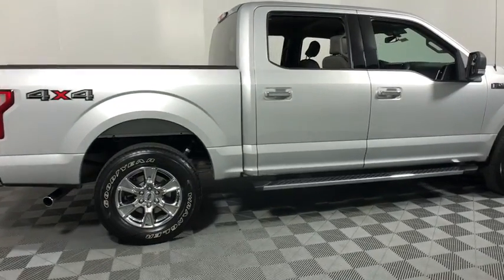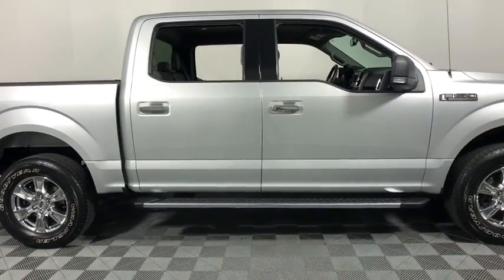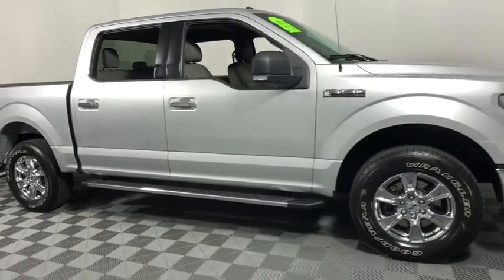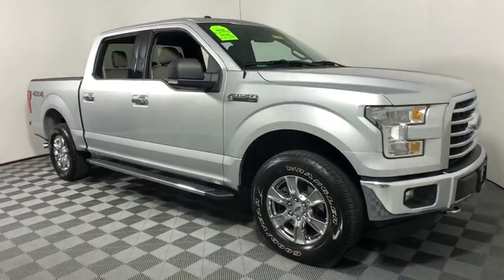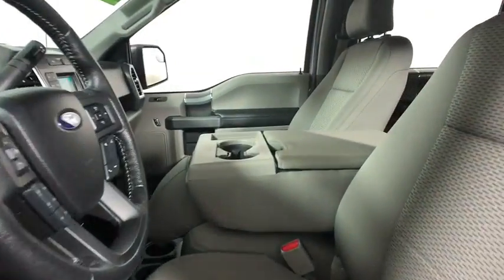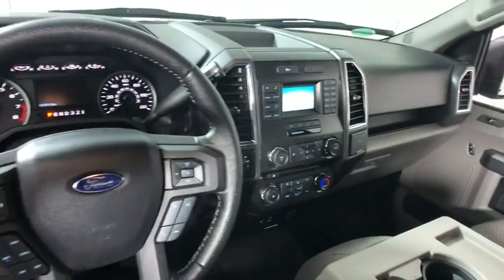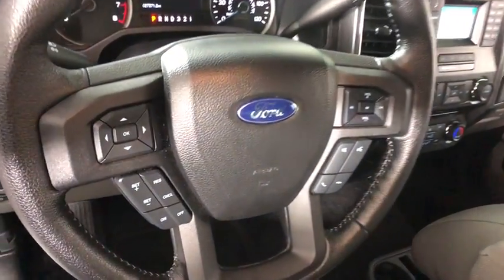2015 Ford F-150 Easton PA, Allentown PA , Bethlehem PA, Quakertown PA, Phillipsburg NJ FP9968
Ingot Silver Metallic U 2015 Ford F-150 available in Easton, Pennsylvania at Koch Ford. Servicing the Allentown PA , Bethlehem PA, Quakertown PA, Phillipsburg NJ area.

Koch Ford
3810 Hecktown Rd

NEW BRAKES, CLEAN CARFAX...NO ACCIDENTS, ONE OWNER, INCLUDES PRE-PAID MAINTENANCE, AND KOCH 33'S EXCLUSIVE UNLIMITED TIME/100000 MILE POWERTRAIN WARRANTY, BACK UP CAMERA, ALLOY WHEELS, 4WD, ABS brakes, Electronic Stability Control, Fully automatic headlights, Illuminated entry, Speed control, SYNC Voice Recognition Communications, Traction control.br27266 is 7908 miles below market average!brbrAwards:br  * NACTOY 2015 North American Truck of the Year   * Green Car Journal 2015 Green Car Technology Award   * 2015 KBB.com Brand Image AwardsbrBased on 2017 EPA mileage ratings. Use for comparison purposes only. Your mileage will vary depending on how you drive and maintain your vehicle, driving conditions and other factors.brKOCH 33 MEANS MORE!
GVWR: 6,350 lbs Payload Package,6 Speakers,AM/FM radio,CD player,Radio data system,Radio: AM/FM Stereo/Single-CD Player,SYNC Voice Recognition Communications,Air Conditioning,Power steering,Power windows,Steering wheel mounted audio controls,Speed-sensing steering,Traction control,4-Wheel Disc Brakes,ABS brakes,Dual front impact airbags,Dual front side impact airbags,Front anti-roll bar,Front wheel independent suspension,Low tire pressure warning,Occupant sensing airbag,Overhead airbag,Brake assist,Electronic Stability Control,Delay-off headlights,Front fog lights,Fully automatic headlights,Speed control,Bumpers: chrome,Power door mirrors,Rear step bumper,Cloth 40/20/40 Split Front Seat,Compass,Driver door bin,Driver vanity mirror,Front reading lights,Illuminated entry,Outside temperature display,Passenger vanity mirror,Rear reading lights,Tachometer,Telescoping steering wheel,Tilt steering wheel,Voltmeter,Split folding rear seat,Front Center Armrest w/Storage,Passenger door bin,Variably intermittent wipers,3.73 Axle Ratio,CLEAN CARFAX...NO ACCIDENTS,ONE OWNER,INCLUDES PRE-PAID MAINTENANCE,AND KOCH 33'S EXCLUSIVE UNLIMITED TIME/100000 MILE POWERTRAIN WARRANTY,BACK UP CAMERA,ALLOY WHEELS